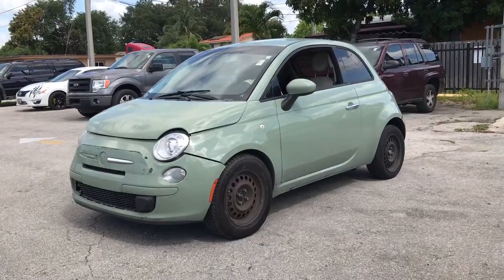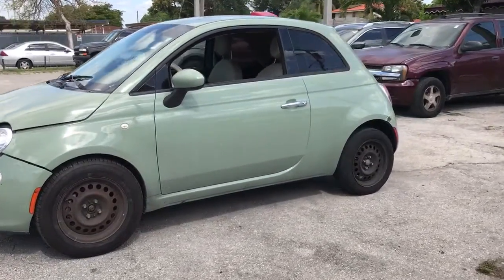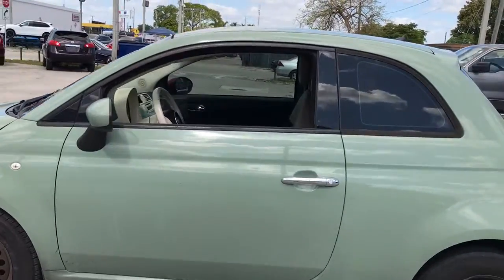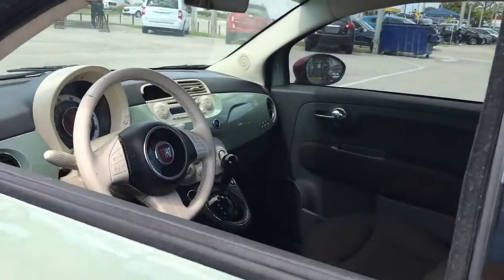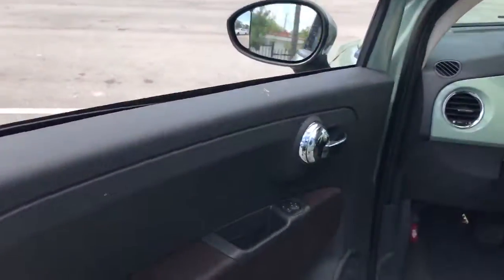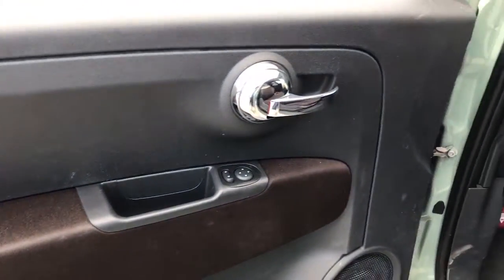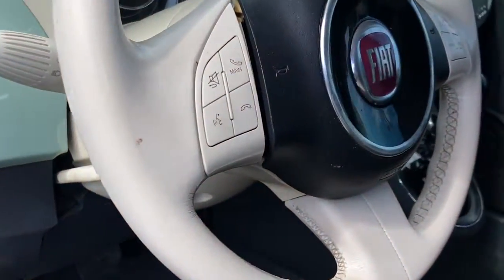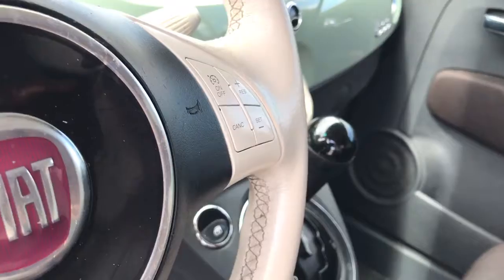2013 Fiat 500 Miami Shores, Aventura, Miami Beach, Miami Lakes, Miami, FL 281391B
Used 2013 Fiat 500 available in Miami Shores, Florida at Tropical Chevrolet. Servicing the Aventura, Miami Beach, Miami Lakes, Miami, FL area.

Tropical Chevrolet
8880 Biscayne Blvd

2013 Fiat 500 Pop FWD 6-Speed Aisin F21-250 Auto 1.4L I4 16V MultiAirbrbrRecent Arrival! 27/34 City/Highway MPGbrbrAwards:br  * JD Power APEAL Study, JD Power Dependability Study   * 2013 IIHS Top Safety Pick   * 2013 KBB.com 10 Coolest New Cars Under $18,000brbrbrReviews:br  * Cool, funky, fun and unexpectedly refined, the 2013 Fiat 500 bridges the gap between the sportier, pricier Mini Cooper and the more pedestrian Toyota Yaris. If you like a little car with attitude, and hear the call of Italian style sensibilities, the Fiat 500 may be for you. Source: KBB.combr  * Adorable styling; excellent fuel economy with manual transmission; surprisingly spacious for two people. Source: Edmunds